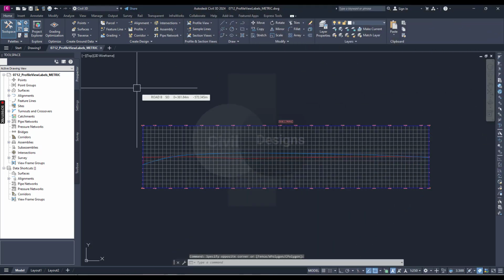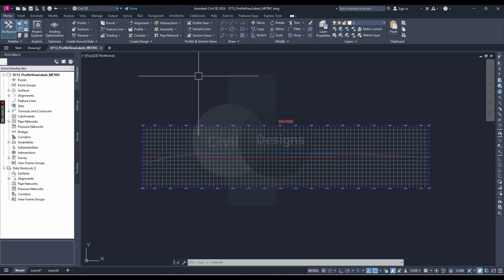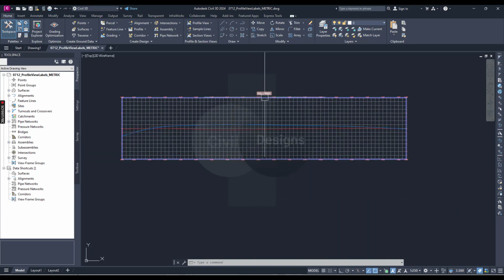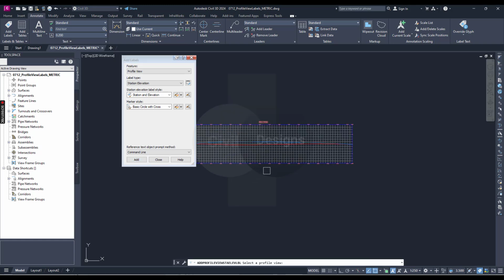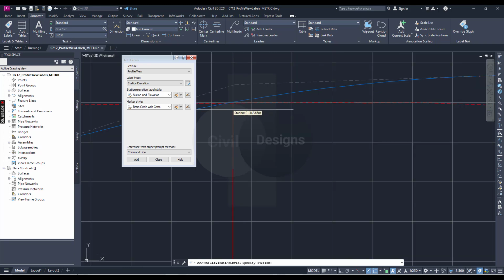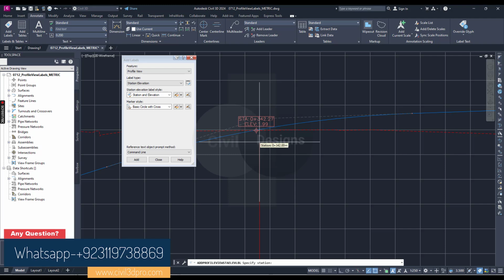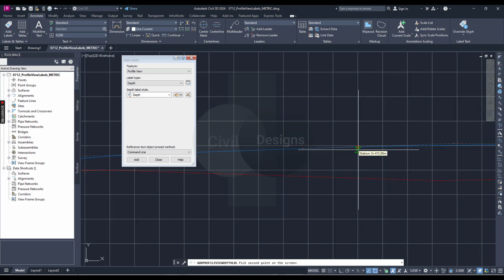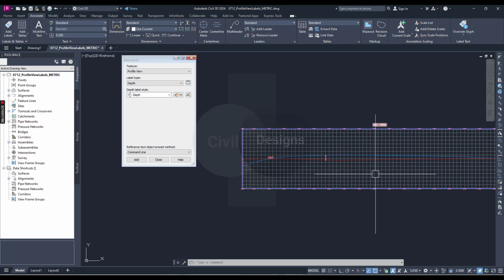7.12A How to Add Station Elevation Labels to Profile View in Civil 3d | Check Depth Between Profiles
In this step-by-step tutorial, you’ll learn how to add Station Elevation Labels to a Profile View in Autodesk Civil 3D and check depth between design and existing profiles like a Civil 3D Pro. This video is perfect for civil engineers, designers, and anyone involved in civil designs or infrastructure drafting.

We’ll cover in this chapter:
✅ Creating and managing Civil 3D profiles and profile views
✅ How to check depth between design and existing profiles
✅ Applying and customizing station elevation labels
✅ Using label styles and projection labels in Civil 3D
✅ Adding and editing profile view hatch for better visualization
✅ How to fix depth in Civil 3D profile view
✅ Tips on projecting objects to profile view in Civil 3D
✅ How to create station offset labels in AutoCAD Civil 3D
✅ Editing and managing point elevation labels in Civil 3D

By the end of this video, you’ll have a clear understanding of Civil 3D profile creation, profile view labeling, and advanced customization options to make your drawings more professional and accurate.

👷‍♂️ Whether you’re working on road design, land development, or drainage profiles, this tutorial will help you take your Civil 3D skills to the next level.

📌 Keywords Covered: civil 3d pro, civil designs, civil 3d profile creation, civil 3d profiles, civil 3d profile view, how to check depth between design and existing profiles, profile view hatch, add hatching to profile view, label styles, profile view labeling, station elevation labels, projection labels in civil 3d, how to edit point elevation label in civil 3d, fixing depth in civil3d profile view, project object to profile view civil 3d, create station offset labels in autocad civil 3d